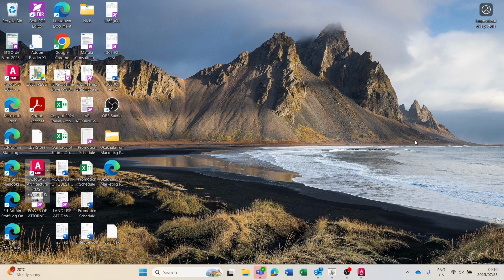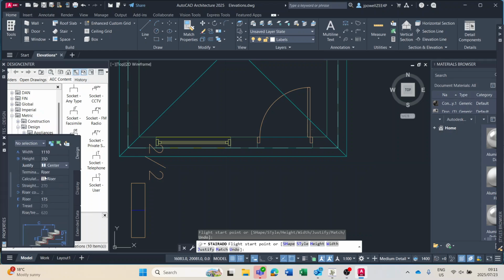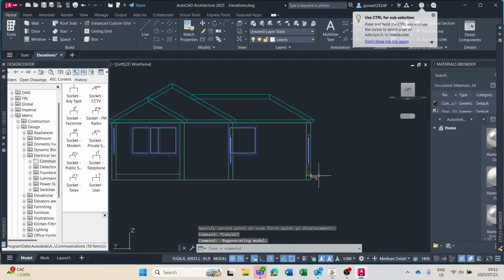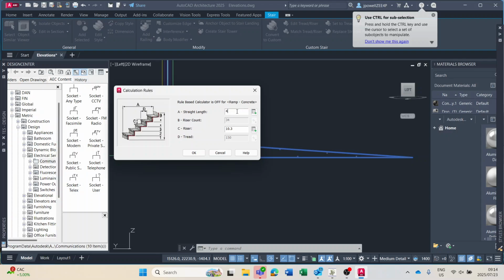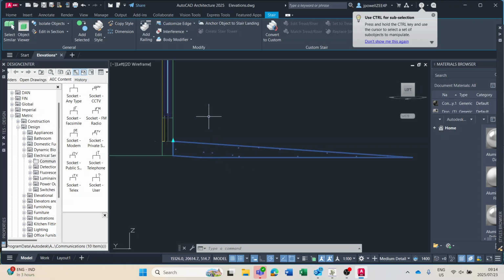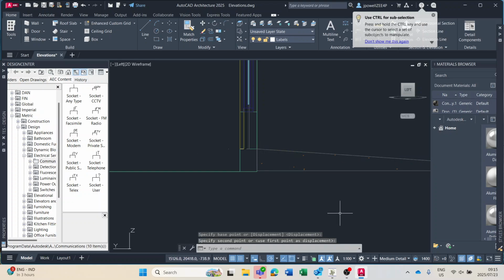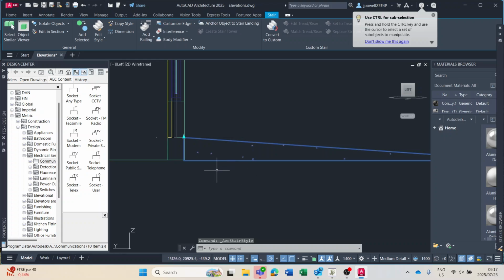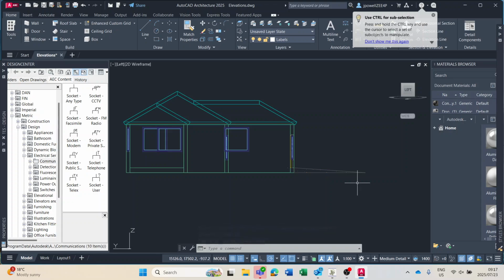Adding Steps and ramps (AutoCad Architecture)